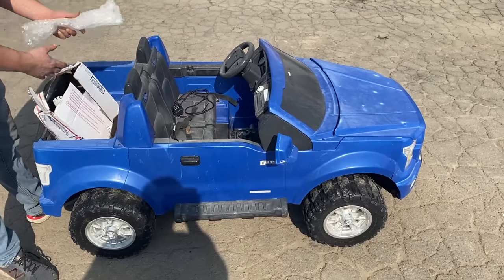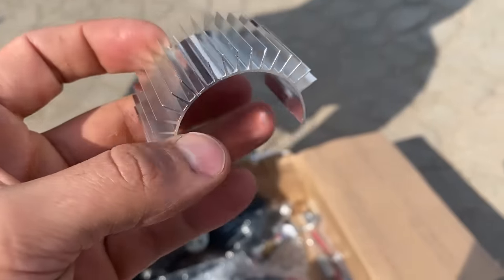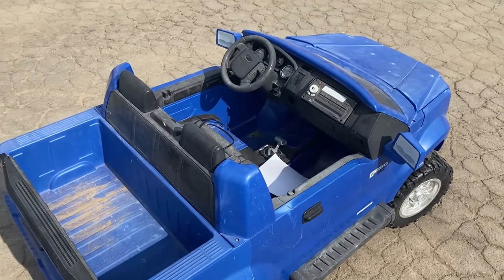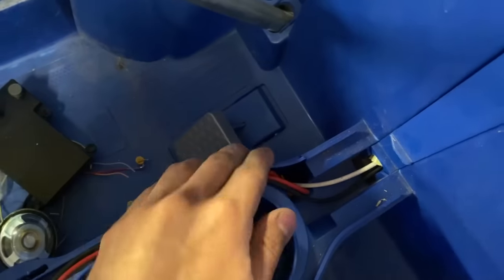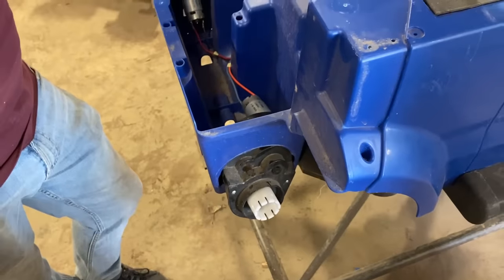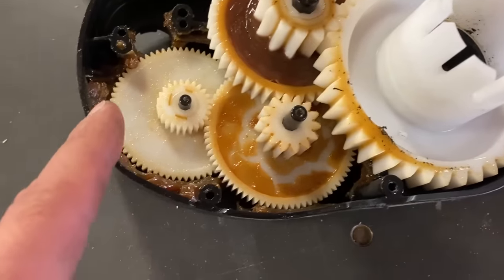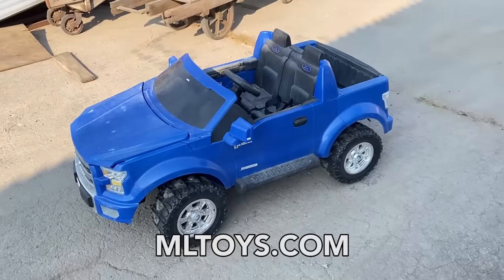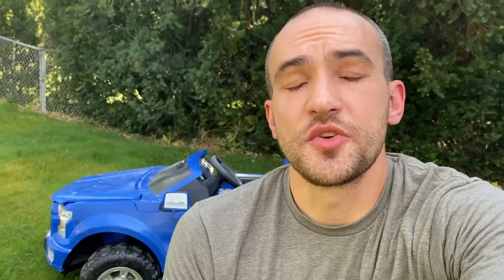DIY Power Wheels Mods | Fun in the shop with MLToys.com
I swear stuff this cool didn't exist when I was a kid, so I try to do all the things I wish I would have done and then I pretend like I'm doing it for my kid, but we all know its for us.

You can still enter to win the Mandalorian Knife we made by buying something

My kids loved playing with this Power Wheels toy after we upgraded it, even my two year old was spinning donuts on dry pavement.